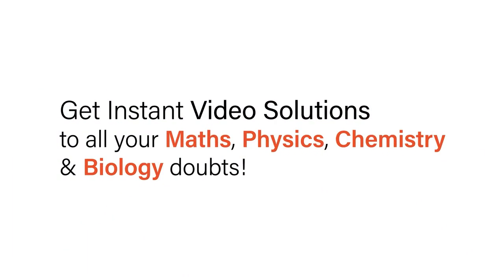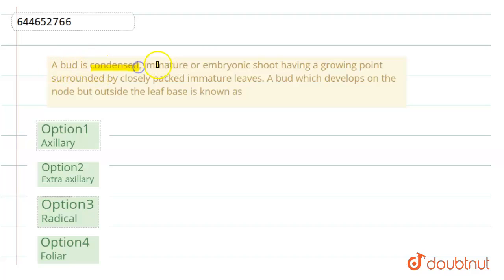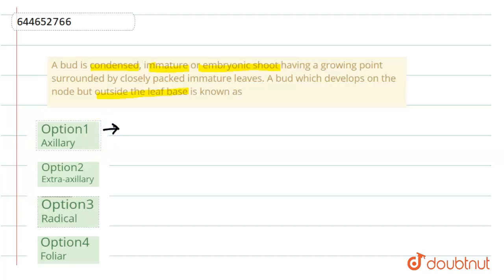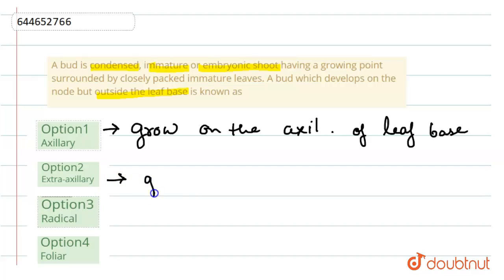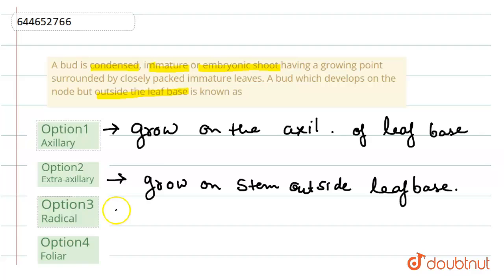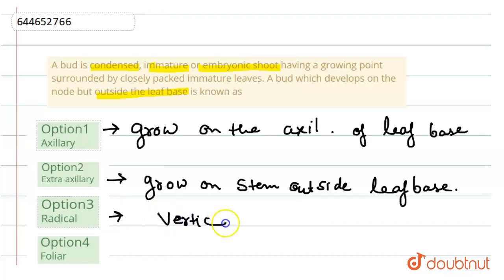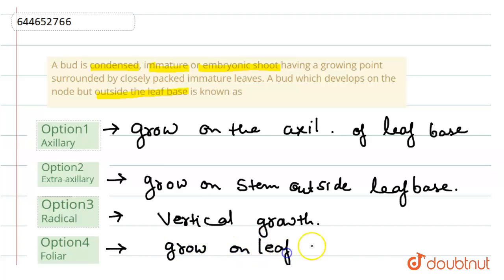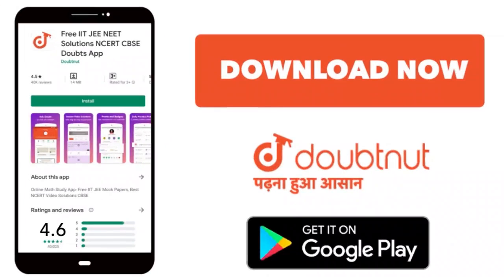A bud is condensed, immature or embryonic shoot having a growing point surrounded by closely pac...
A bud is condensed, immature or embryonic shoot having a growing point surrounded by closely packed immature leaves. A bud which develops on the node but outside the leaf base is known as
Class: 12
Subject: BIOLOGY
Chapter: MORPHOLOGY OF FLOWERINGPLANTS
Board:IIT JEE

👉 Have Any Query? Ask Us.